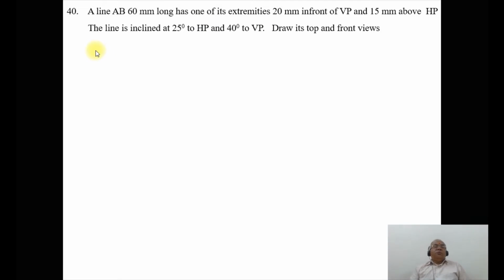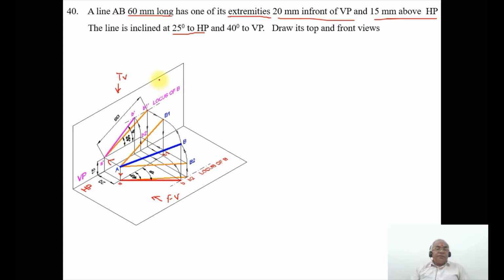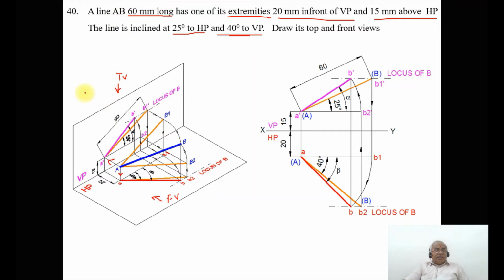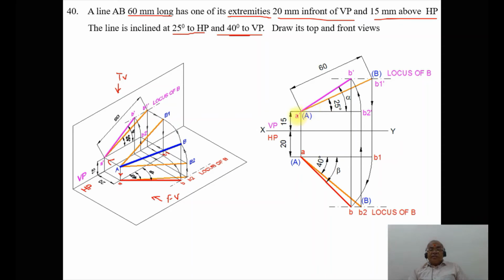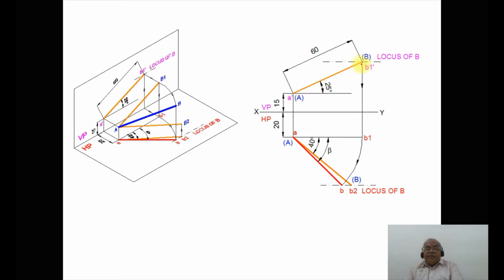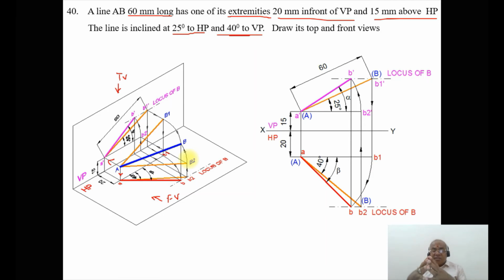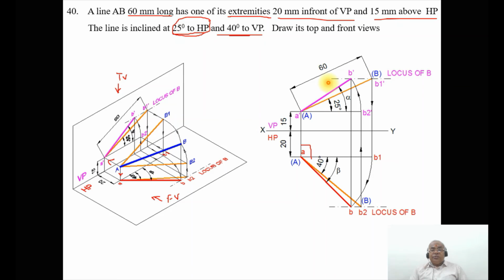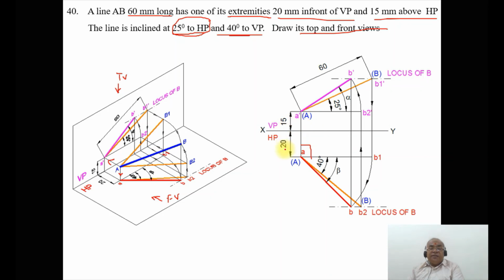40 ANA LINES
A line AB 60 mm long has one of its extremities 20 mm infront of VP and     15 mm above  HP.   The line is inclined at 25 deg. to HP and 40 deg.  to VP.   Draw its top and front views.